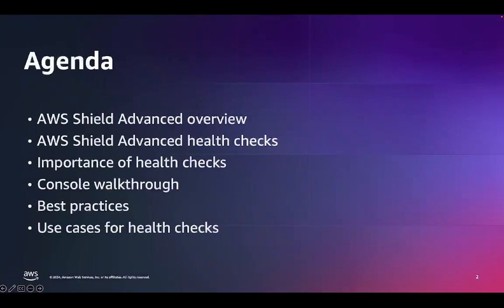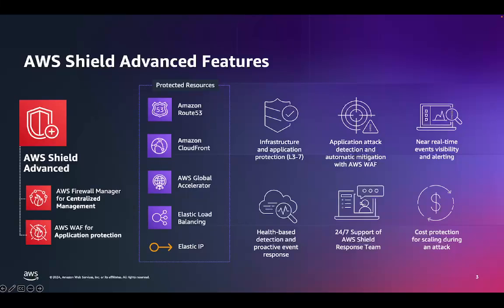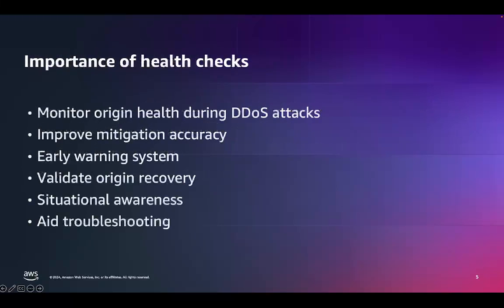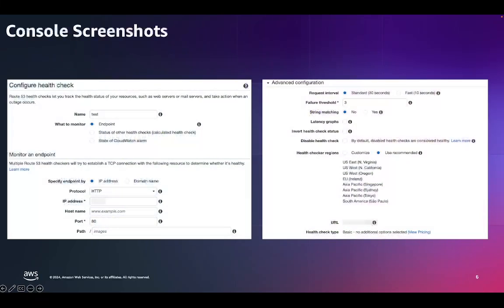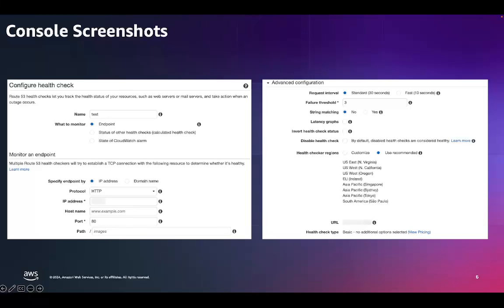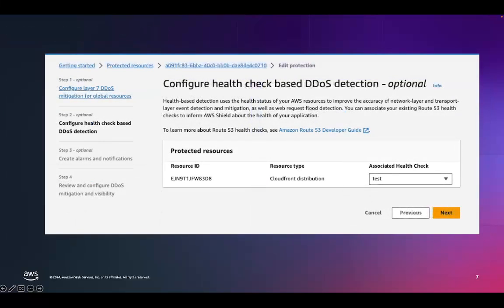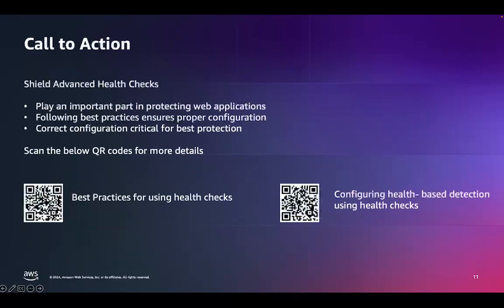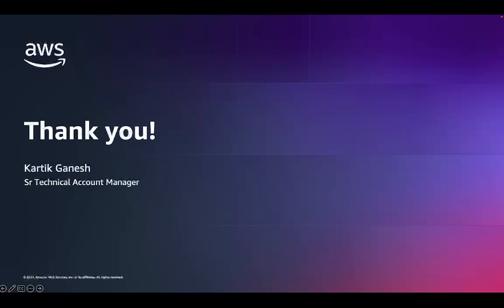Shield Advanced – How to configure health checks | Amazon Web Services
AWS Shield health checks are a feature of AWS Shield Advanced that allow you to monitor the health and performance of your applications behind your AWS Shield protections.